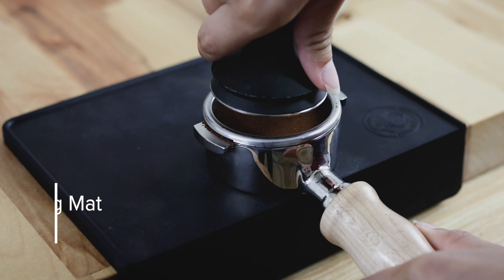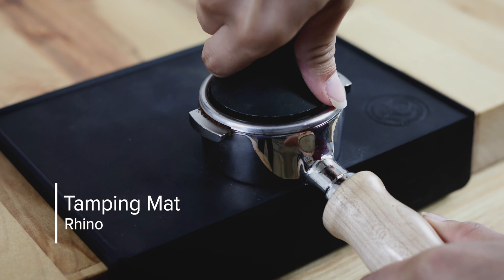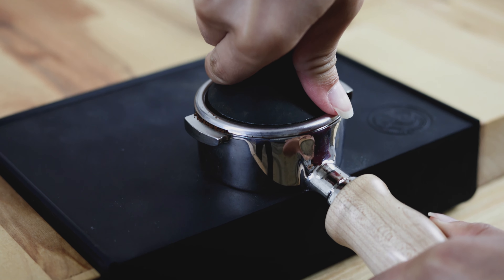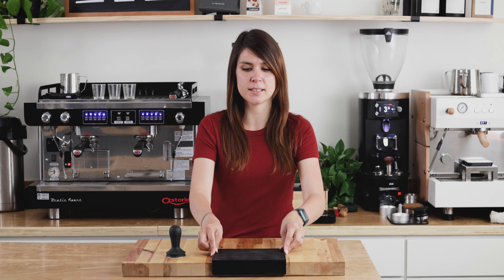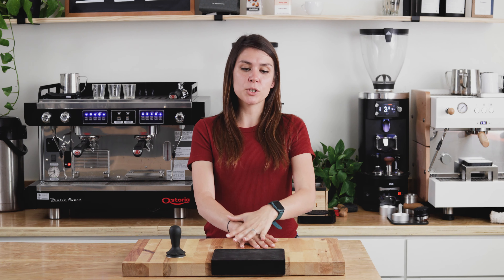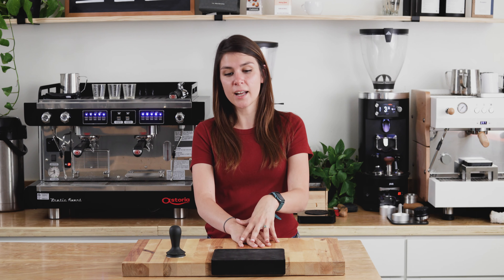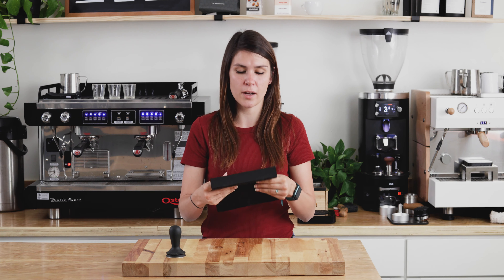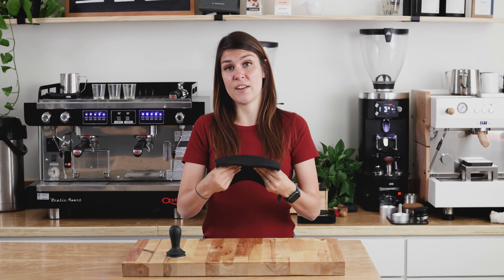Video Overview | Rhino Corner Tamping Mat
The Rhino Classic Tamper Mat - Corner is a a durable and sturdy addition to a cafe bar setup. The overhang provides added protection to both the countertop and portafilter while also preventing unwanted slippage.

0:20 Corner Overhang
0:29 Size
0:35 Material